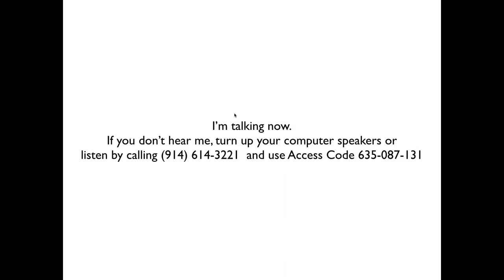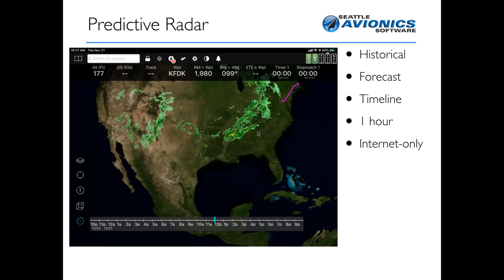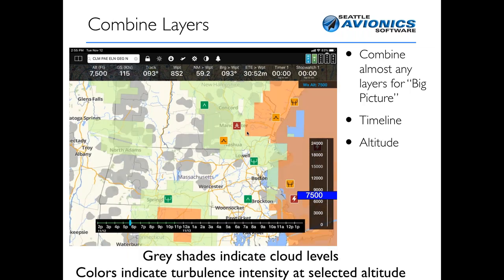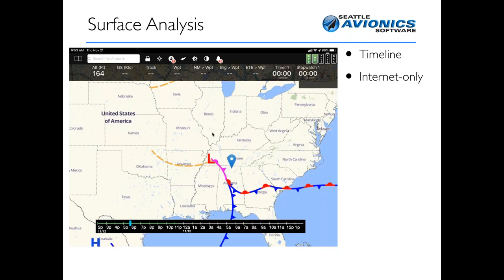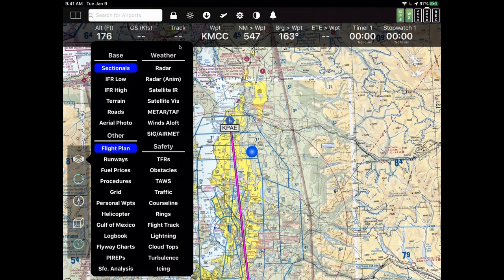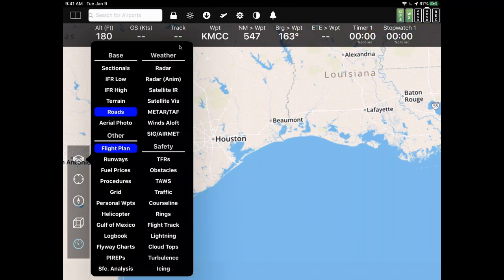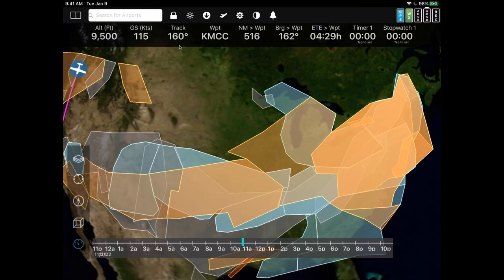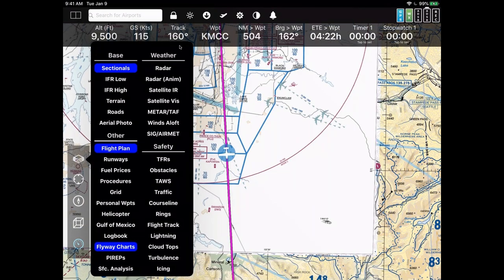FlyQ EFB 4.5 (The 3X Weather Release) Preview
FlyQ EFB 4.5 is focussed on dramatically enhancing the weather features in FlyQ.  These include increasing the number of weather layers by 3x, adding new ADS-B weather products (Lightning, PIREPs, Echo Tops, Turbulence, and Icing), adding a Timeline with Predictive Weather, and adding an Altitude Slider.